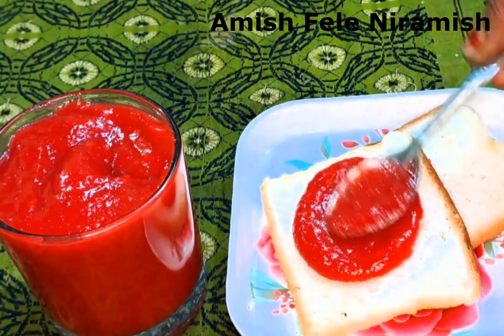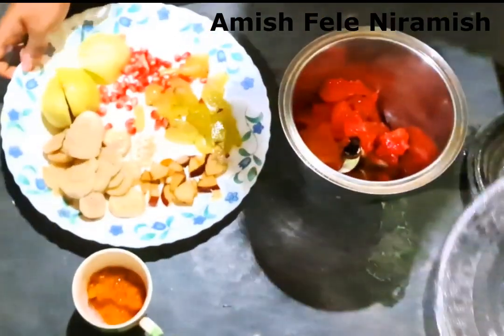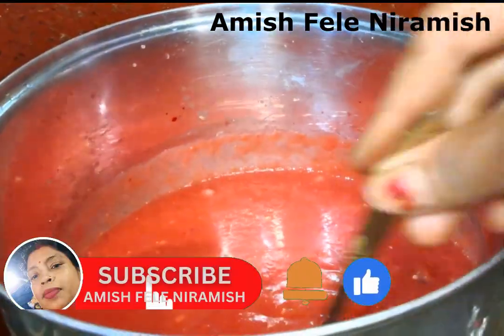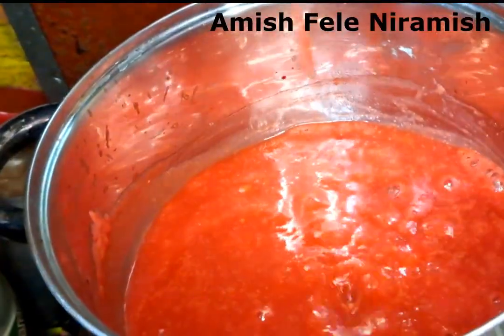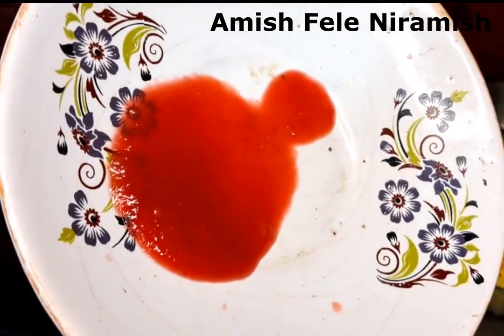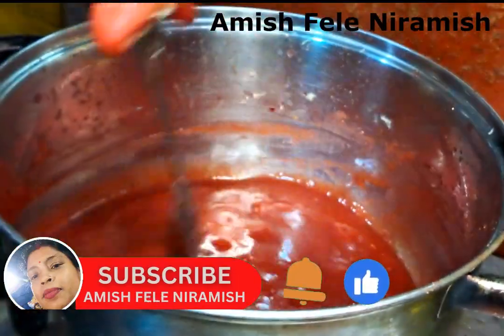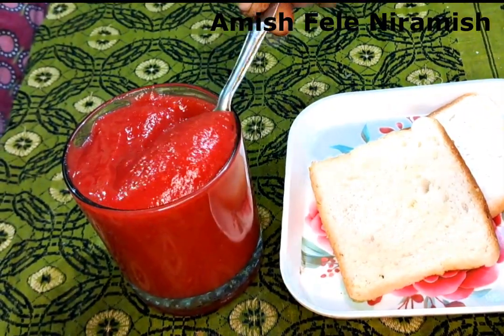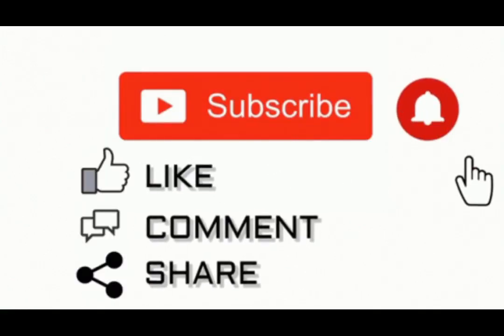Homemade Mixed Fruit Jam Recipe | মিক্সড ফ্রুট জ্যাম বাড়িতেই বানান খুব সহজে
Homemade Mixed Fruit Jam Recipe | মিক্সড ফ্রুট জ্যাম বাড়িতে বানান খুব সহজে  । Delicious Homemade Mixed Fruit Jam
সব ফল (কলা, আম, আপেল, তরমুজ, আঙুর, পেয়ারা) ভালো করে ধুয়ে নিন। ডালপালা, গর্ত বা বীজ সরান। বড় ফল (যেমন আপেল) ছোট টুকরো করে কাটুন যাতে দ্রুত রান্না হয়।
একটি মিশ্রণ পেষকদন্ত ব্যবহার করে আলতো করে ফল ম্যাশ করুন। একটি মসৃণ সামঞ্জস্যের জন্য, আপনি ফলটিকে সামান্য ব্লেন্ড করতে পারেন, তবে টেক্সচারের জন্য কিছু অংশ রেখে দিন।
সমস্ত প্রস্তুত ফল মাঝারি আঁচে একটি বড় পাত্রে রাখুন। লেবুর রস যোগ করুন। লেবুর রস মিষ্টির ভারসাম্য বজায় রাখে এবং প্রাকৃতিক পেকটিন বাড়ায়, জ্যাম সেট করতে সাহায্য করে।
মৃদু গরম করুন, মাঝে মাঝে নাড়তে থাকুন, যতক্ষণ না ফল তার রস বের করতে শুরু করে এবং নরম হয়ে যায় (প্রায় 5-10 মিনিট)। চিনি যোগ করুন:ধীরে ধীরে চিনিতে নাড়ুন, নিশ্চিত করুন যে মিশ্রণটি
ফুটে উঠার আগে এটি সম্পূর্ণরূপে দ্রবীভূত হয়। দ্রবীভূত চিনি ক্রিস্টালাইজেশন প্রতিরোধ করে।চিনি দ্রবীভূত হওয়ার সাথে সাথে ক্রমাগত নাড়তে, আঁচকে মাঝারি-উচ্চে বাড়িয়ে দিন। মিশ্রণটি সিদ্ধ করুন:
চিনি দ্রবীভূত হয়ে গেলে মিশ্রণটি ফুটিয়ে নিন। জ্যাম ঘন হওয়া পর্যন্ত (প্রায় 15-25 মিনিট) পুড়ে যাওয়া রোধ করতে জোরে জোরে সিদ্ধ করুন, ঘন ঘন নাড়ুন।পৃষ্ঠের উপর যে কোন ফেনা তৈরি হয় তা দূর করতে
একটি চামচ ব্যবহার করুন। জ্যাম প্রস্তুত কিনা তা পরীক্ষা করতে, "রিঙ্কেল টেস্ট" করুন:কয়েক মিনিটের জন্য ফ্রিজে একটি প্লেট রাখুন।ঠাণ্ডা হয়ে গেলে, প্লেটে অল্প পরিমাণ জ্যাম চামচ দিন এবং এক মিনিটের জন্য
ফ্রিজে ফিরিয়ে দিন।আপনার আঙুল দিয়ে জ্যামের প্রান্তে ধাক্কা দিন। যদি এটি কুঁচকে যায় এবং তার আকৃতি ধরে রাখে তবে এটি প্রস্তুত। যদি না হয়, আরও কয়েক মিনিটের জন্য ফুটন্ত চালিয়ে যান এবং আবার পরীক্ষা করুন।
সাবধানে একটি মই ব্যবহার করে জীবাণুমুক্ত বয়ামে গরম জ্যাম ঢেলে দিন, উপরে প্রায় ¼-ইঞ্চি জায়গা রেখে দিন।একটি স্যাঁতসেঁতে কাপড় দিয়ে রিমগুলি পরিষ্কার করুন, তারপরে জীবাণুমুক্ত ঢাকনা দিয়ে জারগুলিকে শক্তভাবে
সীলমোহর করুন৷ শেলফ লাইফ বাড়ানোর জন্য, একটি জল স্নানে ভর্তি জারগুলি প্রক্রিয়া করুন:জারগুলিকে ফুটন্ত জলের একটি বড় পাত্রে রাখুন, নিশ্চিত করুন যে সেগুলি সম্পূর্ণরূপে নিমজ্জিত হয়েছে। 10-15 মিনিটের জন্য সিদ্ধ করুন,
তারপর সাবধানে সরিয়ে ফেলুন এবং একটি তোয়ালেতে ঠাণ্ডা করুন। বয়ামগুলিকে ঘরের তাপমাত্রায় সম্পূর্ণ ঠান্ডা হতে দিন। সেগুলি ঠান্ডা হওয়ার সাথে সাথে আপনি একটি "পপ" শব্দ শুনতে পারেন যখন তারা সিল করে।
6-12 মাস পর্যন্ত একটি শীতল, অন্ধকার জায়গায় খোলা না হওয়া বয়াম সংরক্ষণ করুন। একবার খোলা হলে, ফ্রিজে রাখুন এবং কয়েক সপ্তাহের মধ্যে ব্যবহার করুন।

এই রেসিপির উপকরন:
1.কলা
2.আম
3. আপেল
4.তরমুজ
5. আঙুর
6. পেয়ারা
7.লেবুর রস
8.চিনি

 নীচের মন্তব্যে রেসিপি সম্পর্কে আপনার প্রতিক্রিয়া পোস্ট করুন.
Wash all fruits (bananas, mangoes, apples, watermelons, grapes, guavas) thoroughly. Remove stems, pits or seeds. Cut large fruits (such as apples) into small pieces to cook faster.
Mash the fruit gently using a mixer grinder. For a smoother consistency, you can blend the fruit slightly, but leave some for texture.
Place all the prepared fruits in a large pot over medium heat. Add lemon juice. Lemon juice balances the sweetness and enhances the natural pectin, helping the jam set.
Heat gently, stirring occasionally, until the fruit begins to release its juices and softens (about 5-10 minutes). Add the sugar: Slowly stir in the sugar, making sure to mix
It dissolves completely before boiling. Dissolved sugar prevents crystallization. Raise heat to medium-high, stirring constantly as sugar dissolves. Boil the mixture:
Once the sugar has dissolved, bring the mixture to a boil. Simmer vigorously until jam thickens (about 15-25 minutes), stirring frequently to prevent burning. Skim off any foam that forms on the surface.
Use a spoon. To check if the jam is ready, do the "wrinkle test": place a plate in the refrigerator for a few minutes. Once cool, spoon a small amount of jam onto the plate and refrigerate for a minute.
Return to the fridge. Push the edges of the jam with your finger. If it scrunches up and holds its shape, it's ready. If not, continue boiling for a few more minutes and check again.
Carefully pour the hot jam into sterilized jars using a ladle, leaving about ¼-inch headspace at the top. Clean the rims with a damp cloth, then seal the jars tightly with sterile lids.
Seal it To extend shelf life, process filled jars in a water bath: Place jars in a large pot of boiling water, making sure they are completely submerged. Boil for 10-15 minutes,
Then carefully remove and cool on a towel. Allow the jars to cool completely to room temperature. As they cool, you may hear a "pop" sound as they seal.
Store unopened jars in a cool, dark place for 6-12 months. Once opened, refrigerate and use within a few weeks.

Ingredients for this recipe:
1.Bananas
2.Mango
3.Apple
4.Watermelon
5.Grapes
6.Guava
7.Lemon juice
8.Sugar

Post your feedback about the recipe in the comments below.

Homemade Mixed Fruit Jam Recipe#মিক্সড ফ্রুট জ্যাম বাড়িতে বানান খুব সহজেbengalivegrecipes